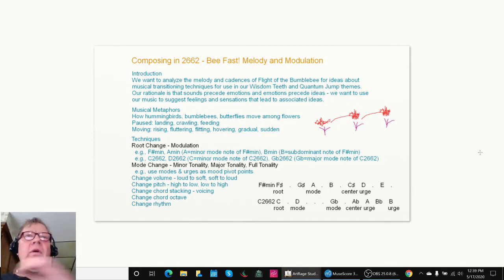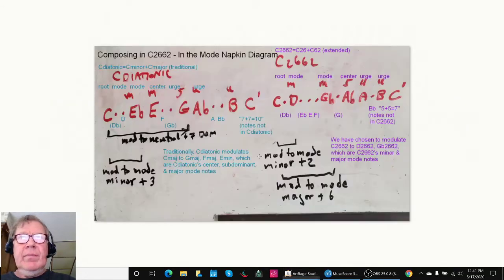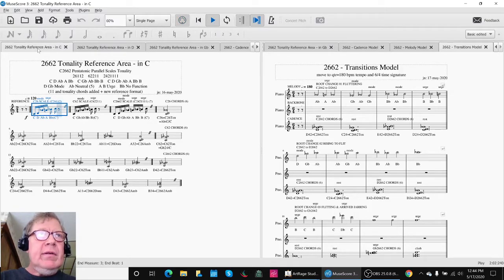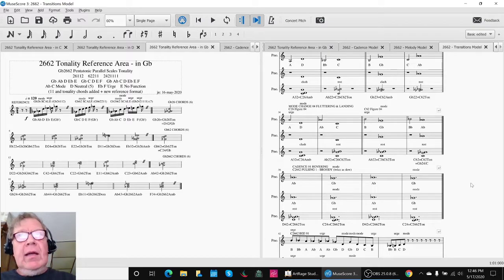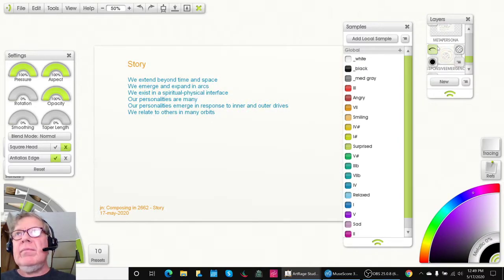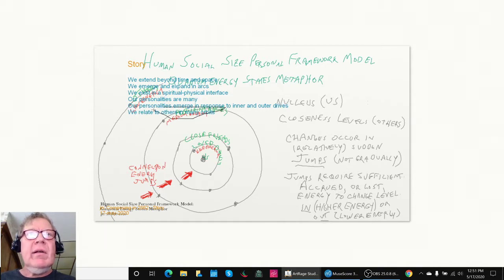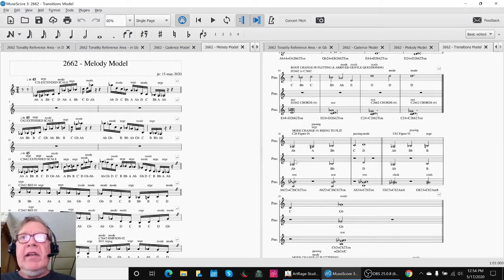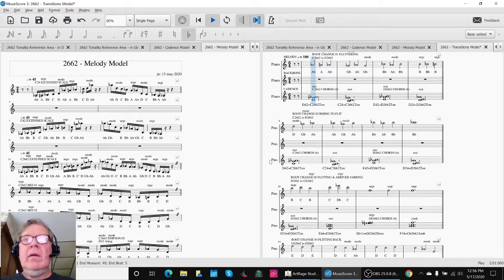Composing in 2662 Part 6 IN THE MODE PART 2 Stream Highlight 17 May 2020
modulations, mode changes, and a narrative metastory are added